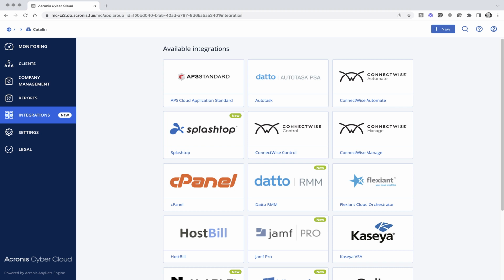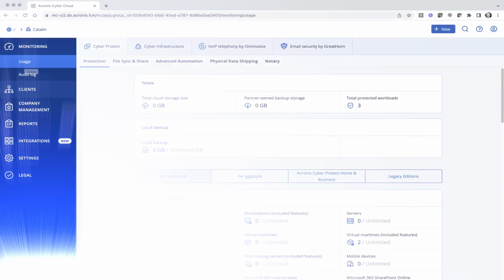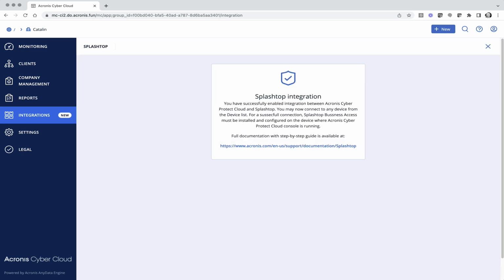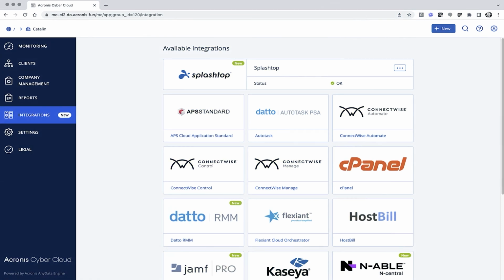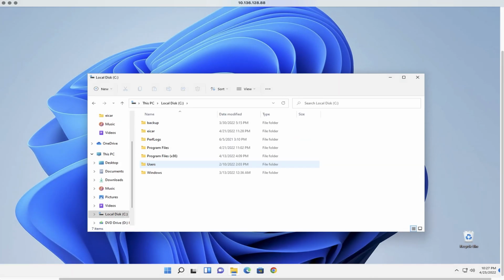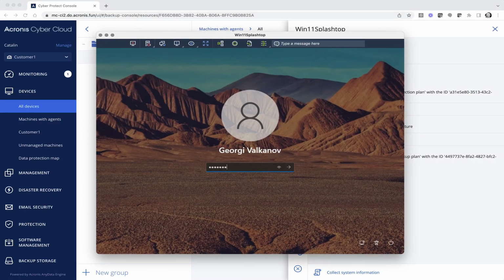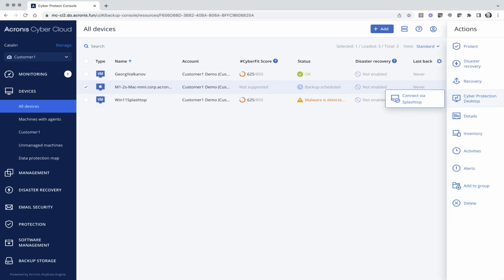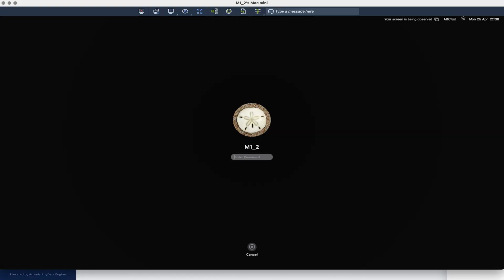Introducing Acronis Cyber Protect Cloud Integration with Splashtop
Acronis Cyber Protect Cloud is purpose built to work seamlessly with the tools you interact with all day, every day. Its integration with @SplashtopInc high-performance, remote-access solution is designed to power your remote-control capabilities, while protecting your data and devices with unmatched ease of use and automation.
Alleviate downtime by enabling your technicians to access and take control of remote computers to troubleshoot and resolve issues directly from the Acronis Cyber Protect Cloud console.